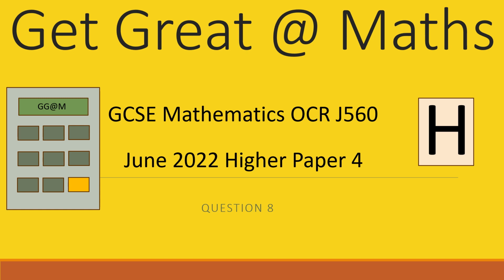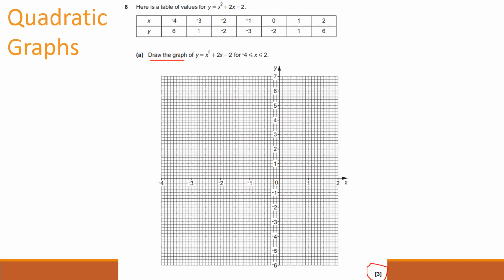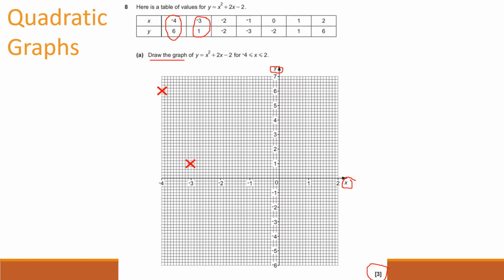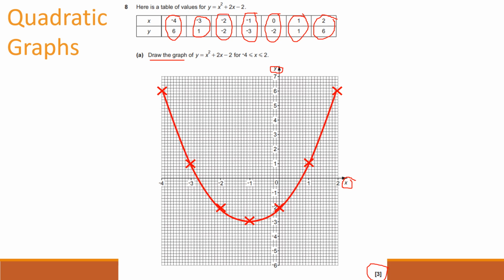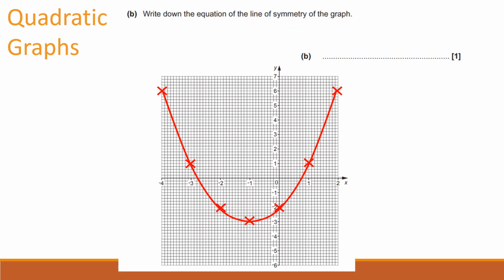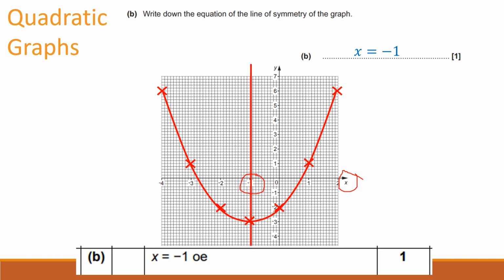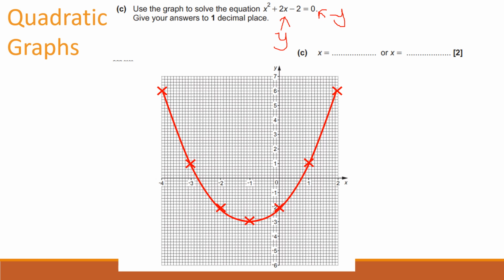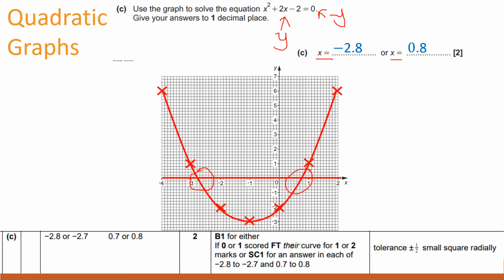GCSE Maths Higher OCR June 22 paper 4 Question 8 - quadratic graphs pptx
This video will show you how to complete a GCSE exam questions on quadratic graphs.